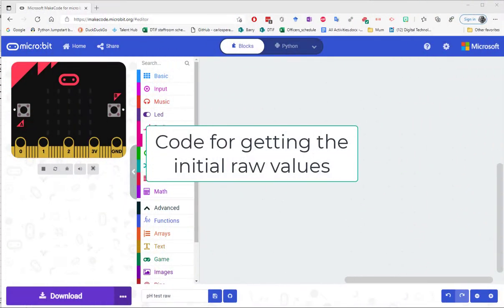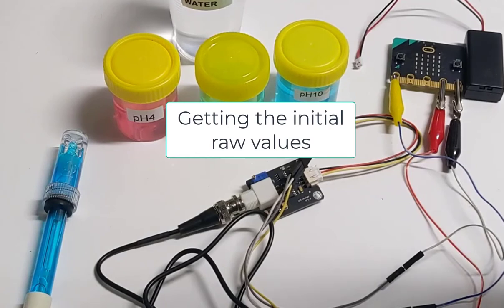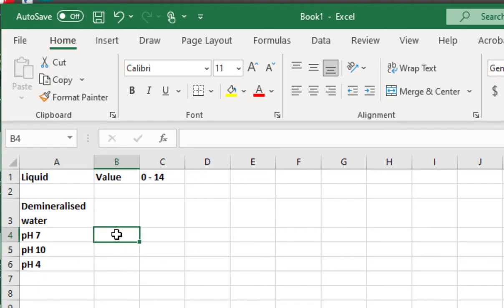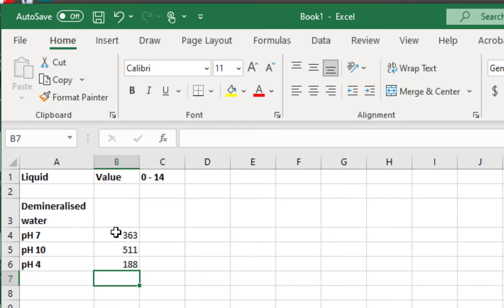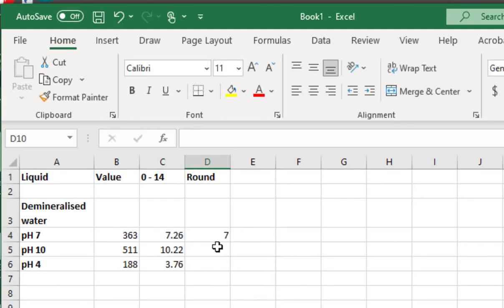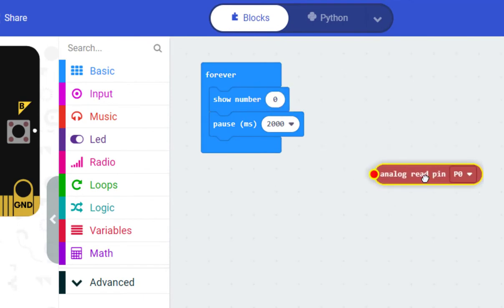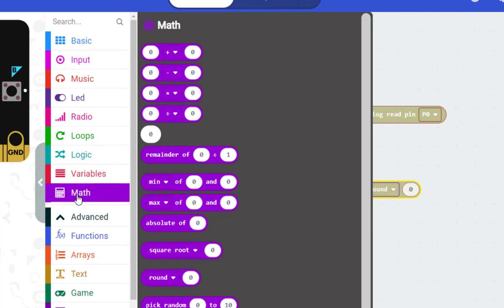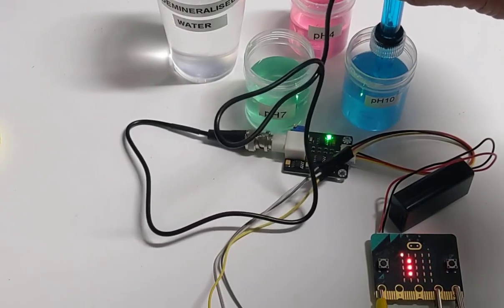pH and Microbit project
uses a microbit and a pH electrode probe to convert electrical signals to a pH value. Used in aquaponics lesson.